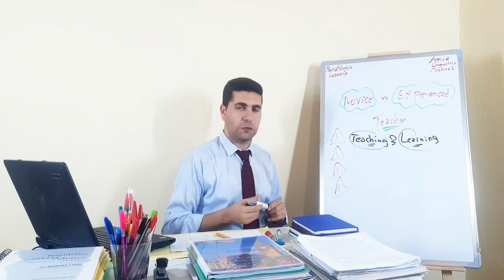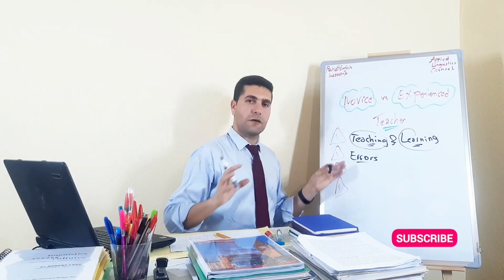Novice Teacher vs Experienced Teacher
Hello!

This video will help you learn some common differences between NOVICE Teacher and EXPERIENCEd Teacher.

💚 SUBSCRINBE ❤️ and SHARE with Friends 🧡

📌The channel's main themes:

✅ Didactics
✅ English Vocabulary
✅ English Grammar
✅ Teaching Vocabulary
✅ Teaching Grammar
✅ Teaching Reading
✅ Teaching Listening
✅ Teaching Writing
✅ Lesson Plan for Teacher
✅ Lesson Plan
✅ Education
✅ Phrasal Verbs
✅ Classroom Management
✅ Professional Development